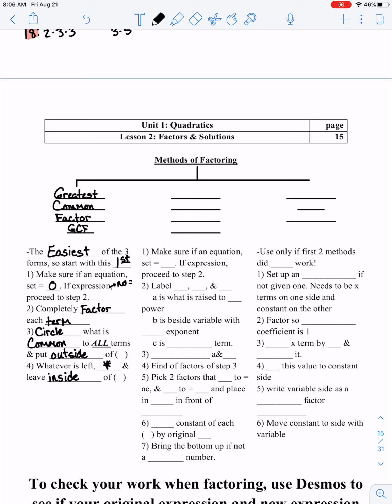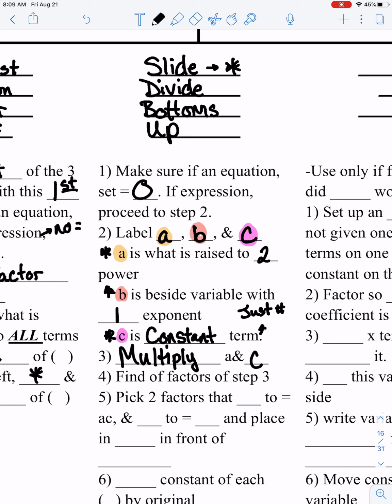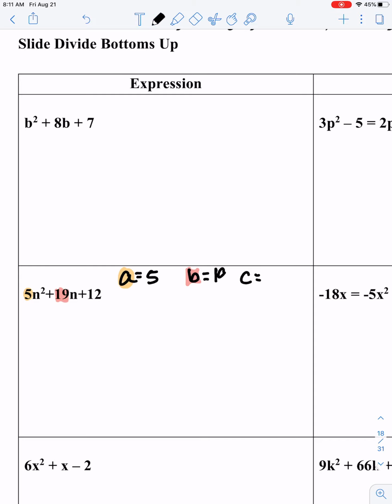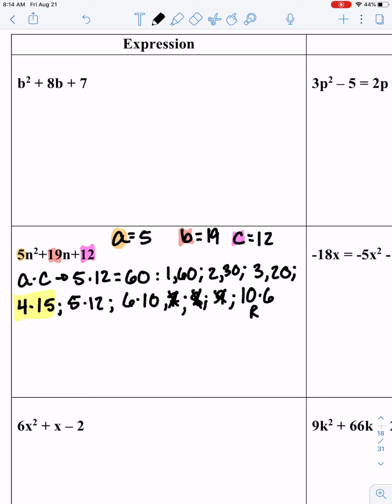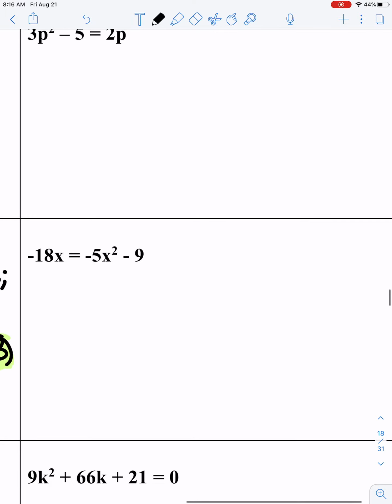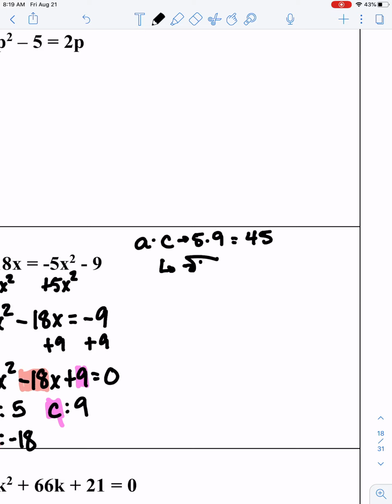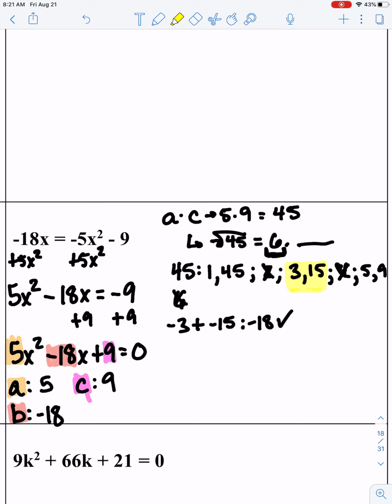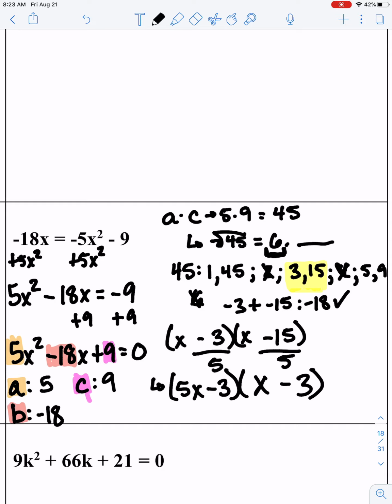Math 2 | Quadratics | L2 Factoring & Solutions | Slide divide Bottoms Up/Ac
This video covers how to factor both quadratic expressions and equations by using a method often referred to as Slide Divide Bottoms Up or the AC method